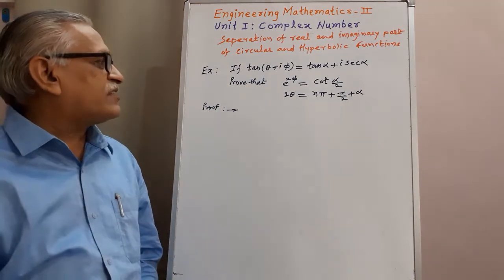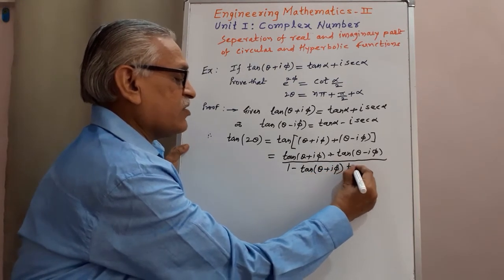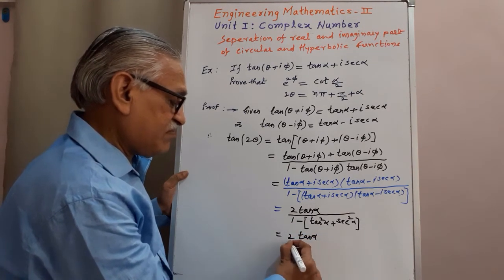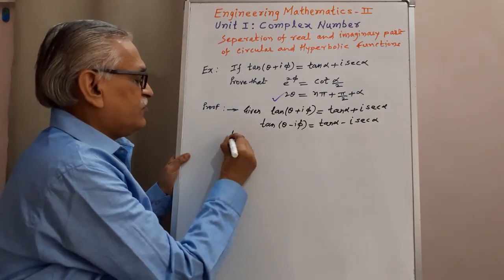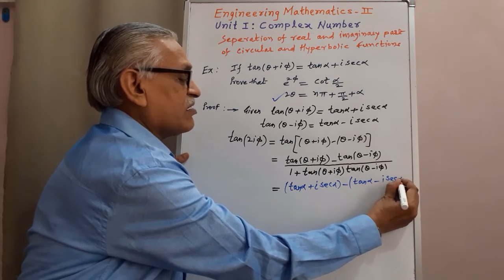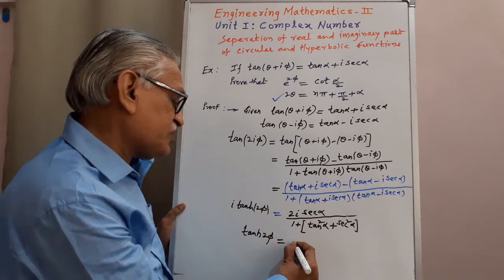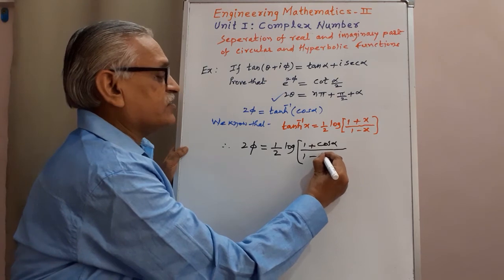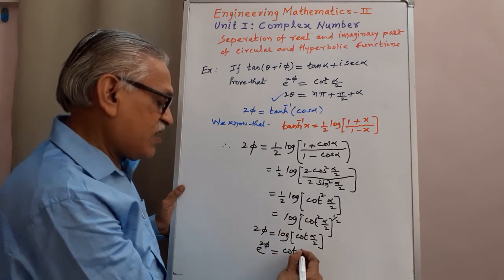Engineering Mathematics II I Unit 1: Complex Numbers I Separation of real & imaginary parts-part-II